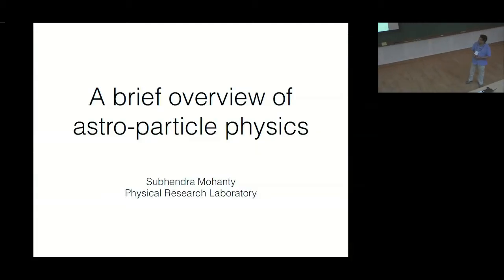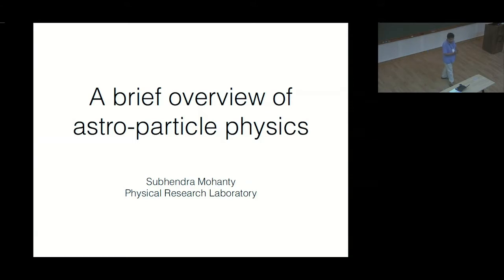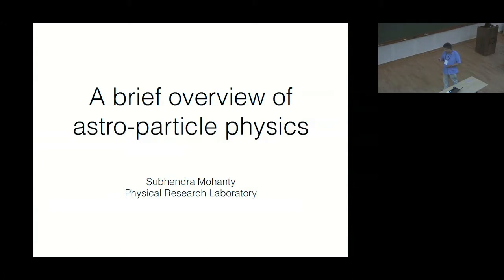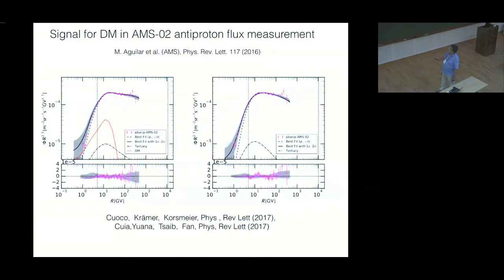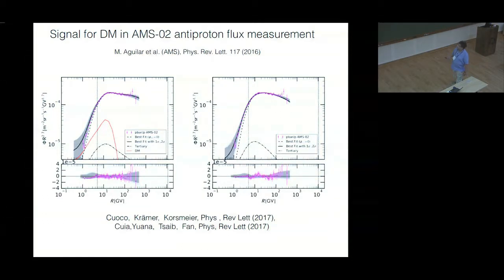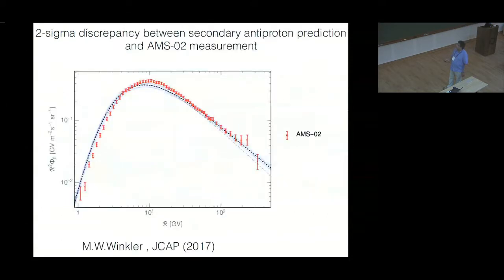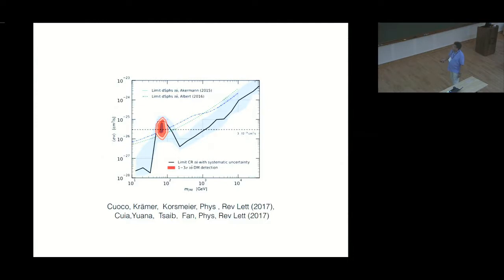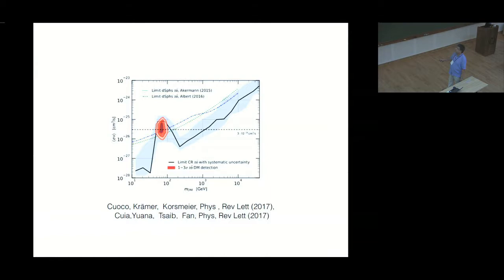A brief overview of astro-particle physics by Subhendra Mohanty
Candles of Darkness

DATE: 05 June TIME2017 to 09 June 2017

DARK MATTER AND THE SEARCH FOR PHYSICS BEYOND THE STANDARD MODEL

"Darkness is your candle. Your boundaries are your quest."- Jalal-ud-din Rumi of Balkh (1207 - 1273)

High energy Physics today has, in a sense, literally entered into a Dark Age. We know for about two decades that the Universe is mainly dark, with more than a quarter being Dark Matter, and roughly two-thirds being Dark Energy. It is only the remaining five percent or so of the Universe which we have been able to investigate thoroughly, and even here all that we have is a very successful  phenomenological model – which we proudly call the Standard Model – which itself has plenty of loopholes. At the moment, both on the theoretical and experimental front, therefore, high energy physicists are essentially groping in the dark for answers to these puzzles. This is a good moment, therefore, to introspect, and it is in this context that the thought-provoking words quoted above become especially relevant, for it is by probing the present darkness that we will have to find the way forward. This discussion meeting is therefore called ‘Candles of Darkness’, for it is our hope to further the cause of introspection and out-of-the-box thinking which is the need of the day. A highlight of the meeting will be the three Infosys-ICTS Subrahmanyan Chandrasekhar lectures, which will be delivered by Professor John Ellis of King's College, London, UK, doyen of the high energy phenomenologist community. Other eminent speakers will review more specific topics and share their insights and perspective.

For logistic reasons, participation in this discussion meeting is limited. You are, therefore, encouraged to apply early.

0:00:00 Candles of Darkness
0:00:08 A brief overview of astro-particle physics
0:00:44 Signal for DM in AMS-02 antiproton flux measurement
0:02:42 2-sigma discrepancy between secondary antiproton prediction and AMS-02 measurement
0:04:21 IceCube neutrino spectrum
0:07:18 Whys hasn't the Glashow resonance been observed at IceCube
0:08:25 Explanation of the 1-2 PeV IceCube neutrinos
0:10:37 Direction of PeV IceCube neutrinos correlated with DM density in the galaxy
0:11:29 PeV scale DM decay
0:12:53 PeV scale SUSY spectrum
0:13:55 LIGO'S Gravitational-Wave Detections
0:15:02 There is no dispersion or absorption of gravitational waves in an ideal fluid medium.
0:16:21 FRW metric with tensor perturbations
0:16:34 In a viscous medium gravitational waves are damped
0:17:46 Bound on shear viscosity from GW150914
0:18:29 Shear viscosity of self-interacting dark matter
0:20:01 Solving the core-cusp and missing satellite problems of ACDM model with
0:21:58 Self Interacting Dark matter
0:26:48 There is a possibility that SIDM may be defected via gravitational waves
0:26:51 Inflation models compatible with CMB data
0:27:57 Starobinsky model
0:29:34 Higgs Inflation
0:31:15 Plateau potential
0:32:55 SUGRA Inflation
0:38:36 SUGRA Model of Starobinsky potential
0:41:28 No scale SUGRA SO(10) derived Starobinsky Model of Inflation
0:42:20 Plateau inflation in SUGRA- MSSM
0:45:06 Plateau Inflation in R-parity Violating MSSM
0:45:27 SUSY -perhaps with heavy spectrum may find most useful application in inflation ..
0:45:57 2-sigma discrepancy between secondary antiproton prediction and AMS-02 measurement